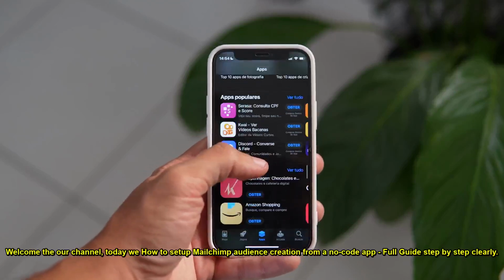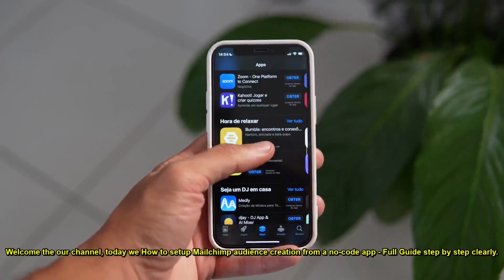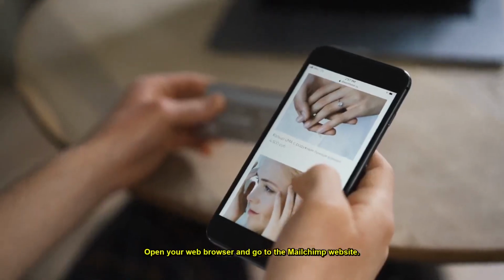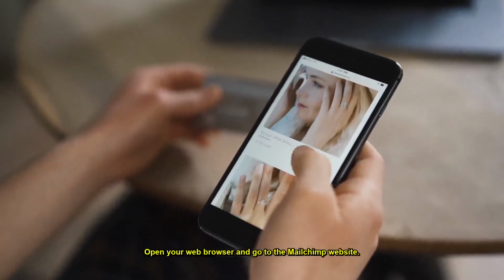How to setup Mailchimp audience creation from a no-code app - Full Guide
In this comprehensive guide, we'll walk you through the step-by-step process of setting up your Mailchimp audience using a no-code app. Whether you're a beginner or looking to streamline your email marketing efforts, this tutorial will help you create and manage your audience effortlessly. Learn how to integrate your tools, capture leads, and optimize your campaigns without any coding experience. Don’t miss out on maximizing your Mailchimp potential!